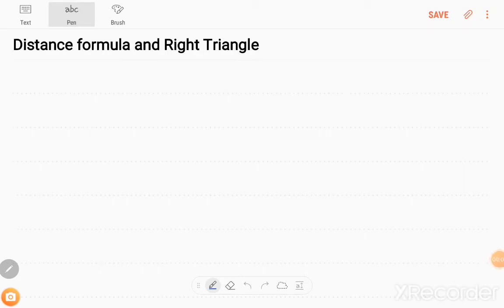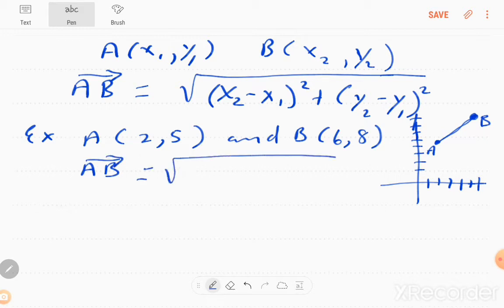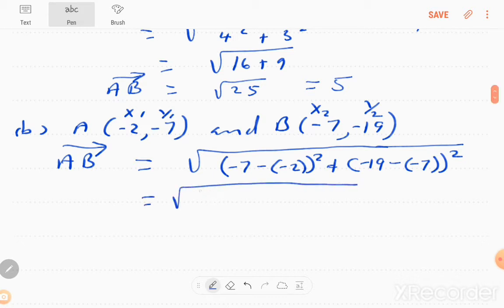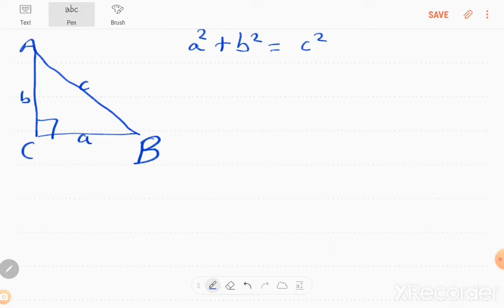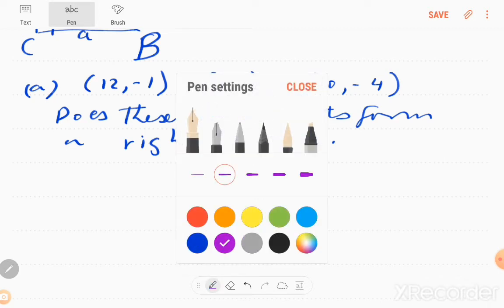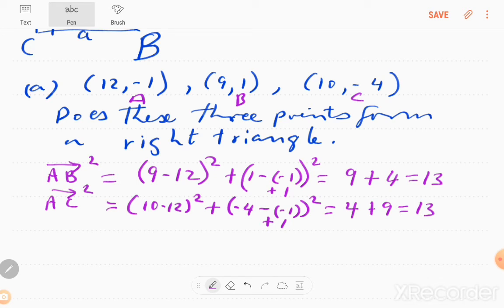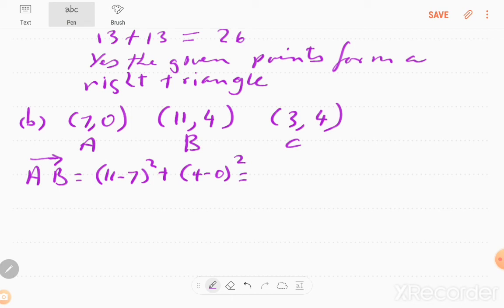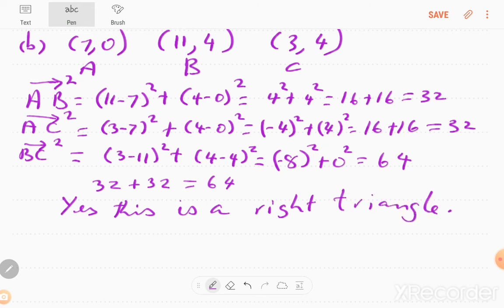Distance formula and Right Triangle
The distance between two points and using the formula to show algebraically if 3 points form the vertices of a right triangle.